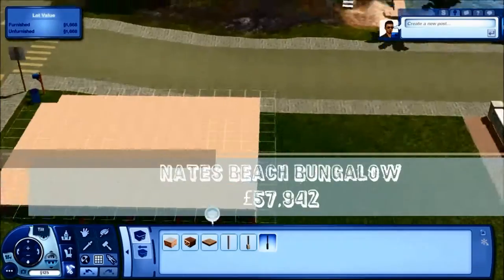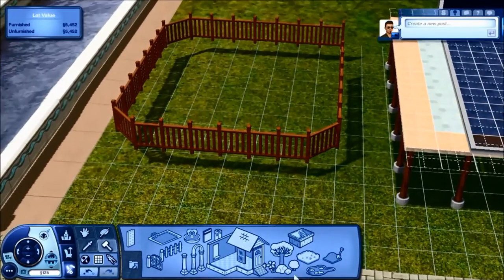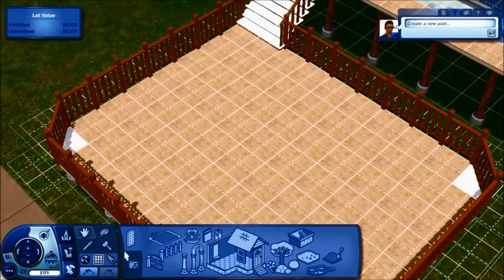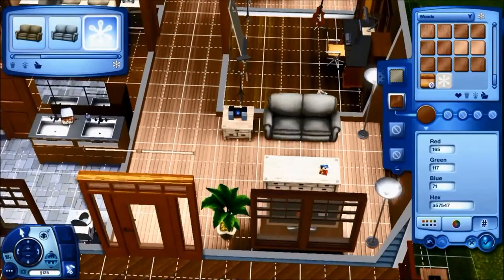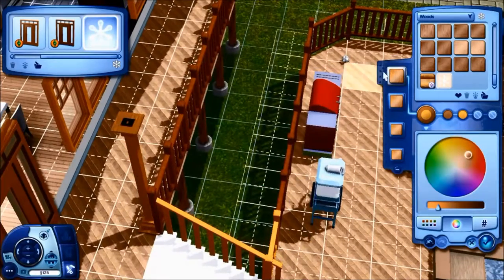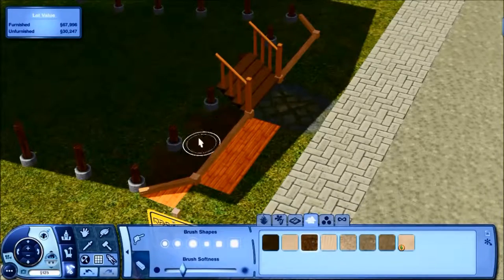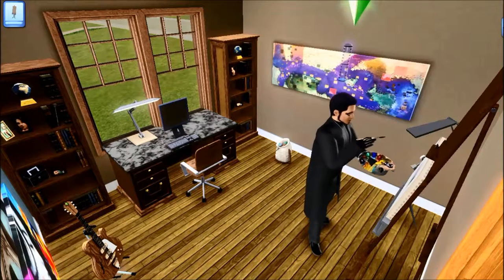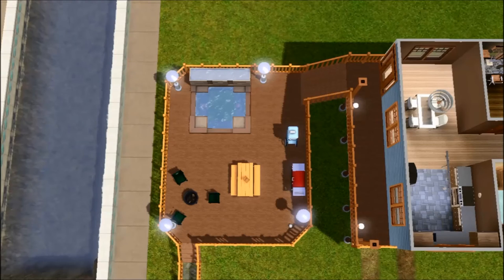sims 3 speed build : nates beach bungalow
i create a small town house for the "aluna island" world by the sims supply